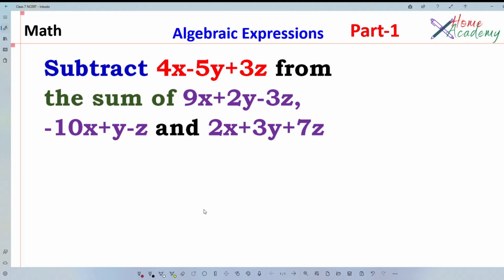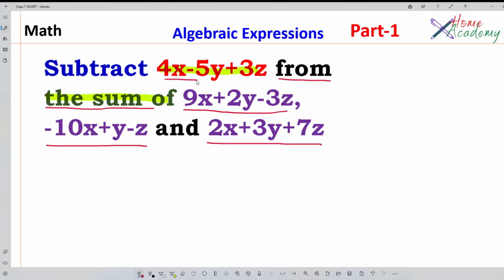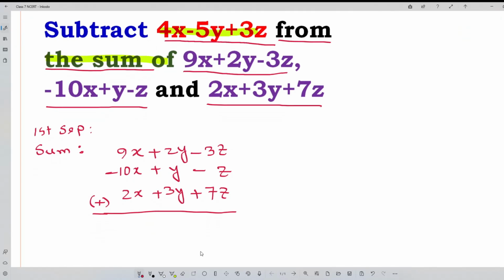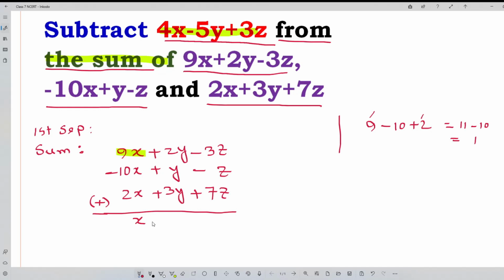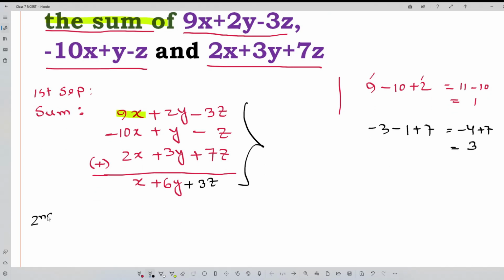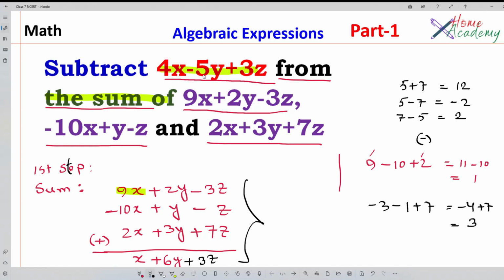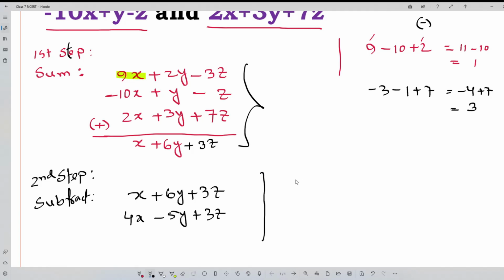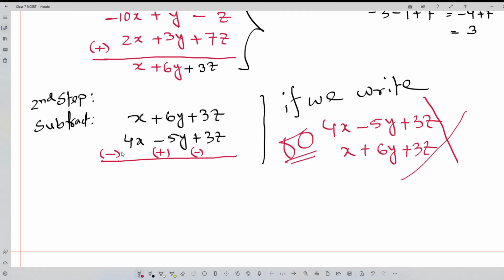Algebraic Expressions Introduction/CBSE Class7 Maths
Algebraic Expressions Introduction/CBSE Class7 Maths Chapter 12
Algebraic Expressions
Subtract 4x-5y+3z
from the sum of  9x+2y-3z, -10x+y-z and 2x+3y+7z